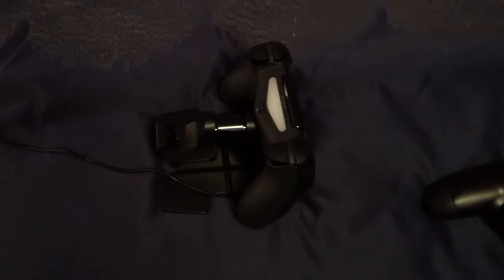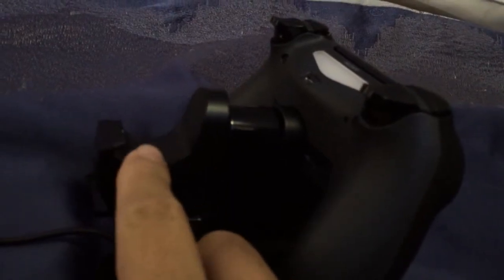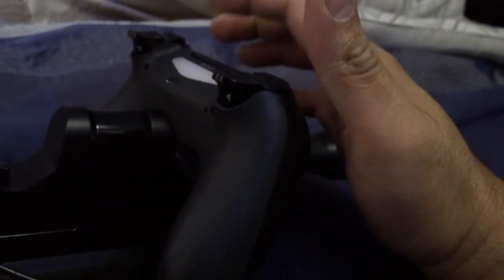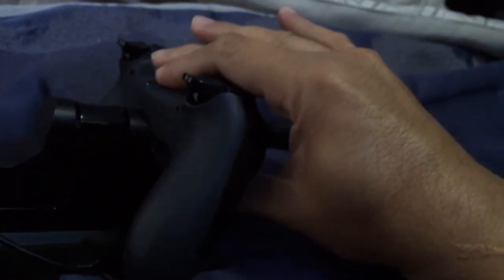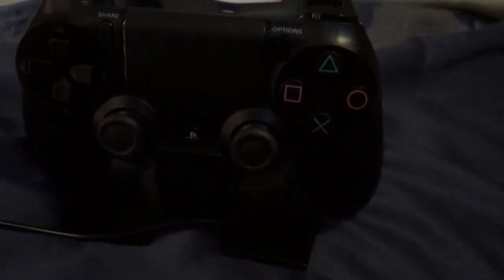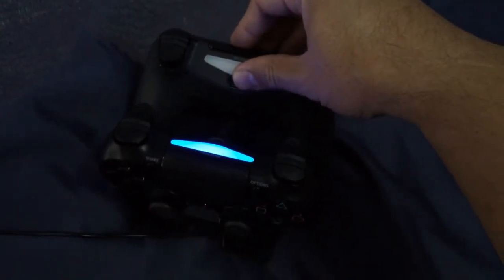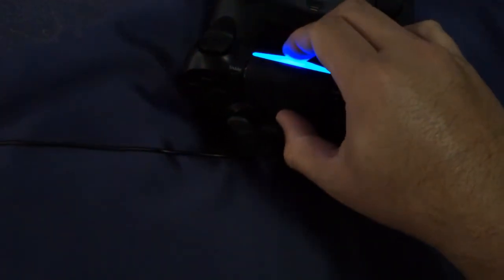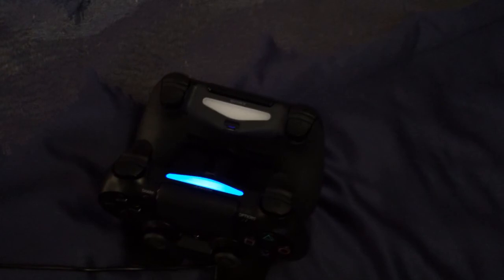PlayStation 4 controller charging station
This is the new PlayStation 4 controller charging station. This features two controllers that can be placed in this unit for display or for charging. To activate the charging each controller just press the whole control down to charge controller. When the controllers are charging they should blink a yellow color and when the charging finished the light turn will turn off. And this point you would press the whole controller down to release it's from the charger.